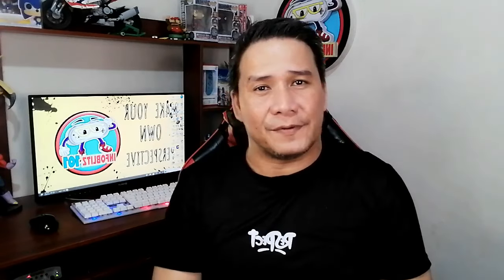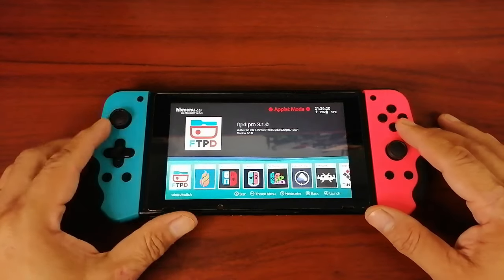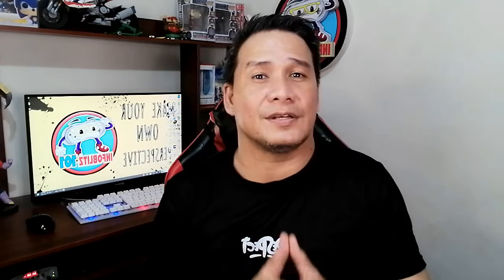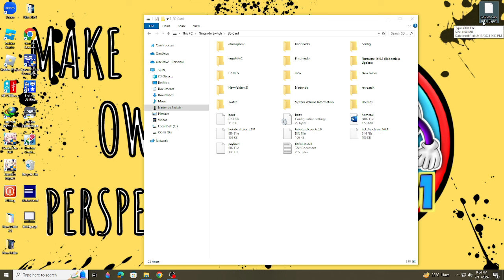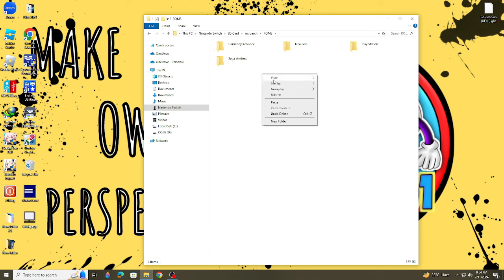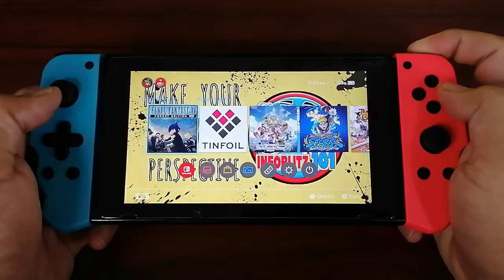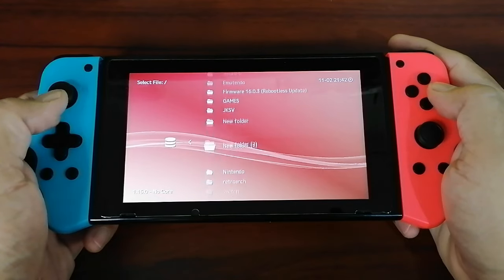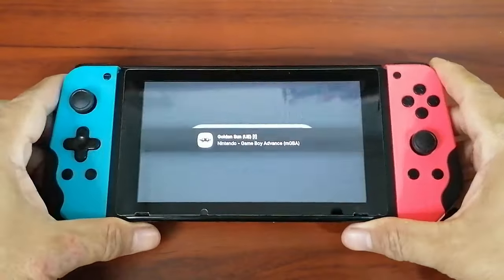How To Add Gameboy Games To The Nintendo Switch